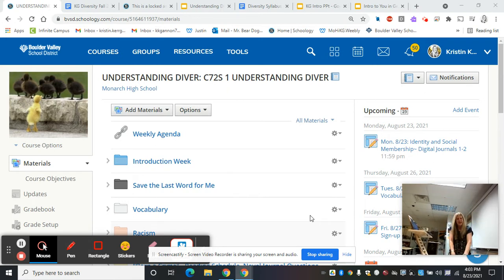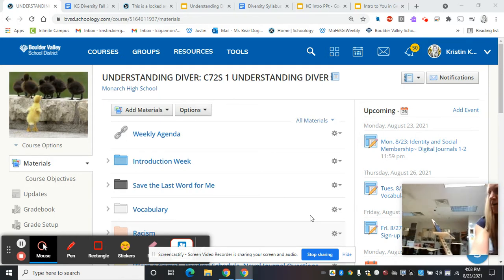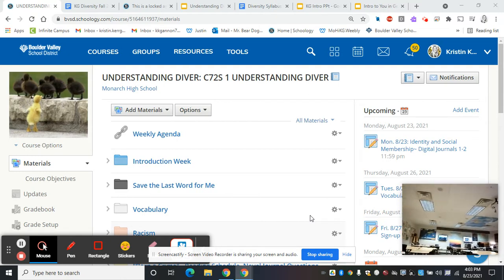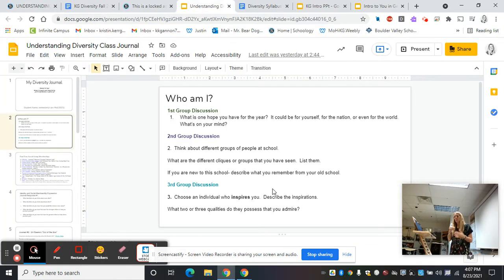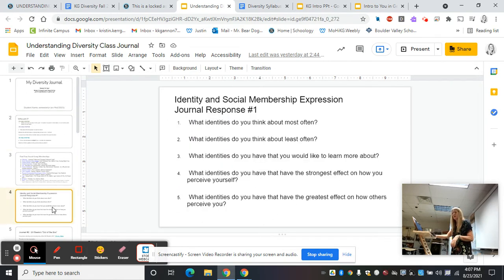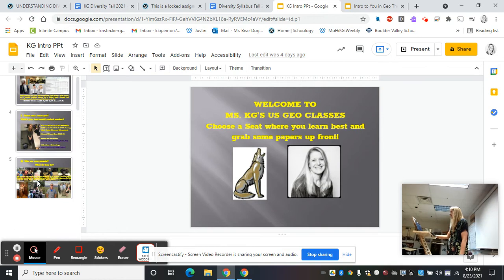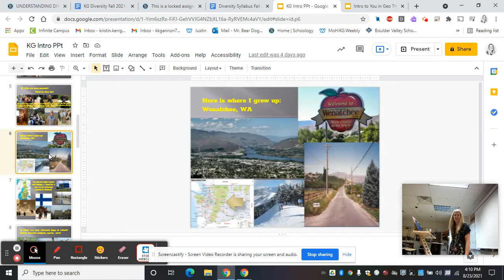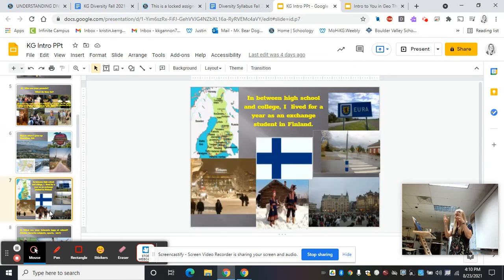Understanding Diversity Class Parent Night Video